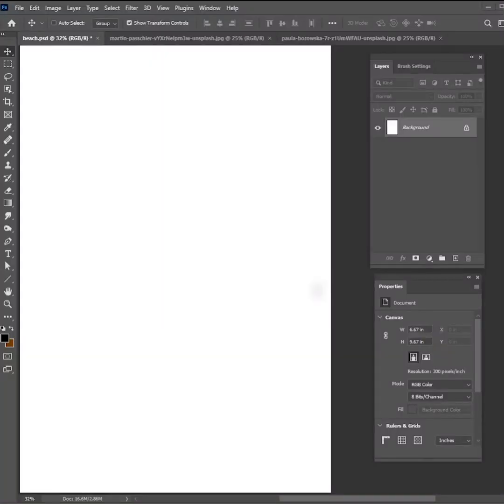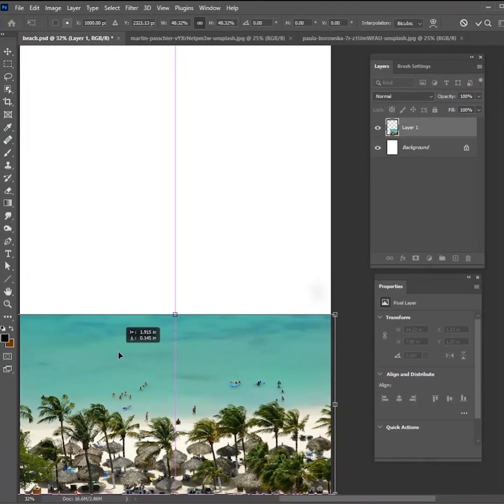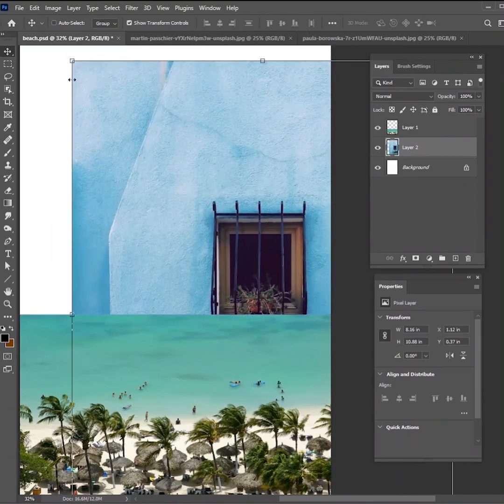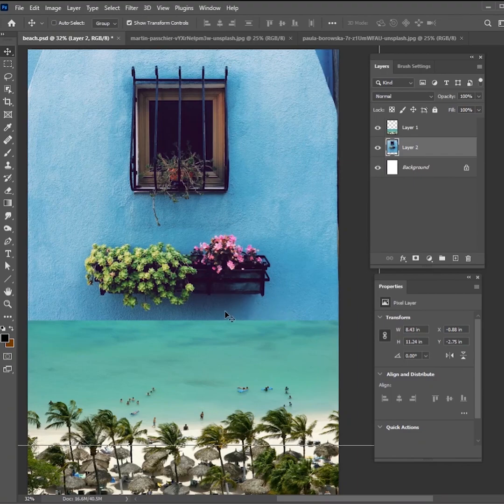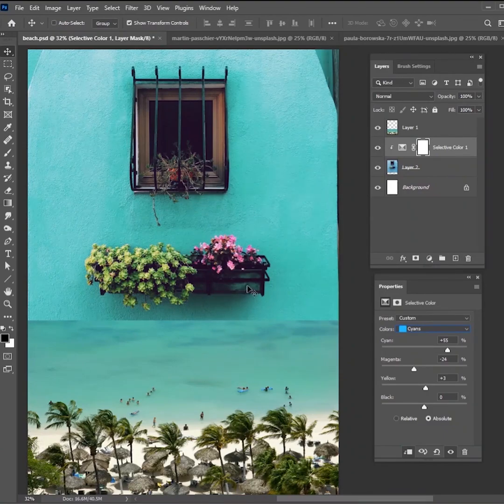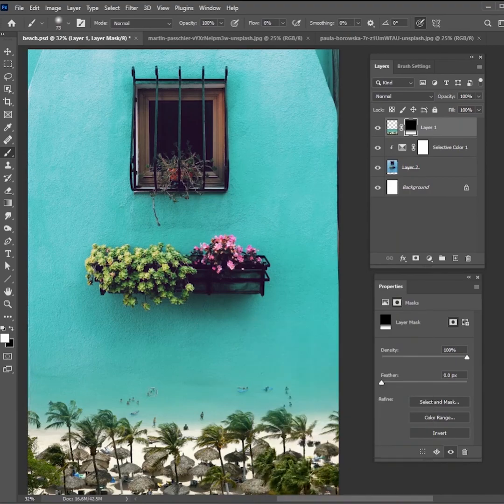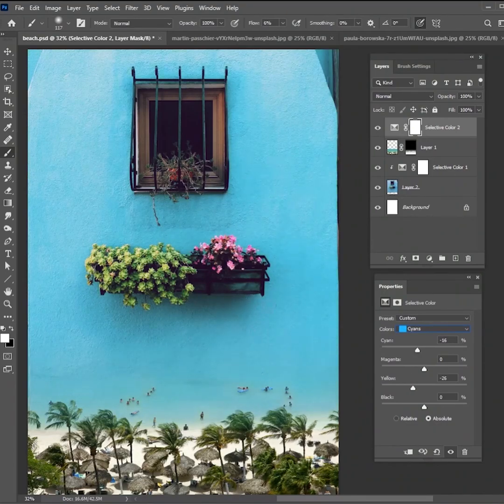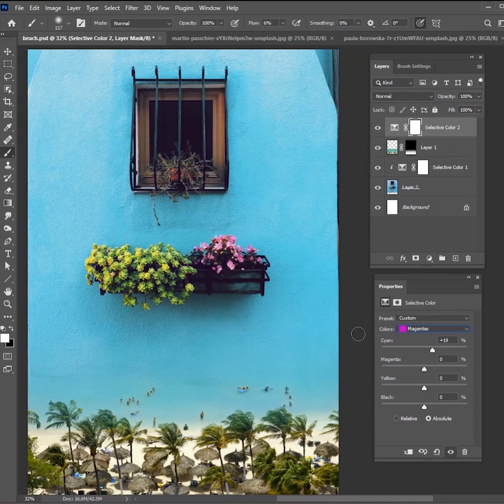Photoshop Tutorial - Forced Perspective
Thank you so much to everyone who has supported my artwork and my training videos. I hope these training videos will be helpful to you and inspire you to create some really awesome artwork. The sale ends on November 30th, 2020.